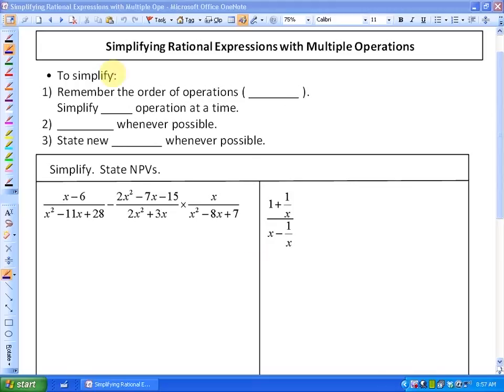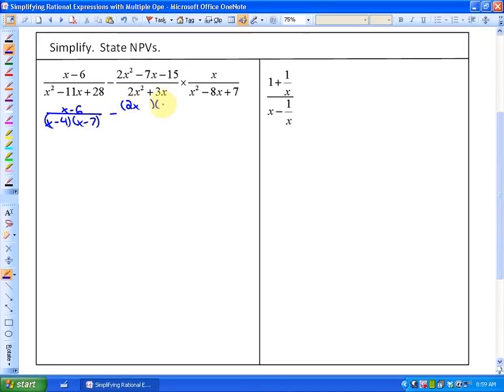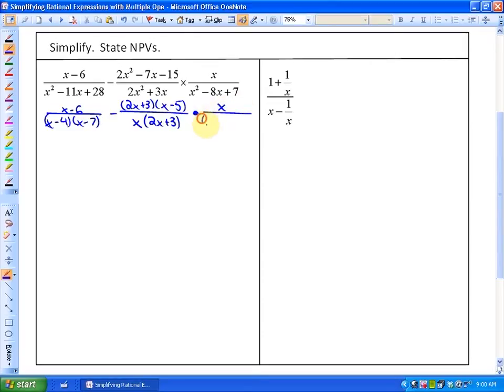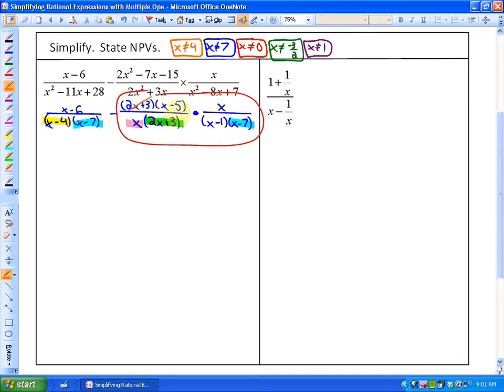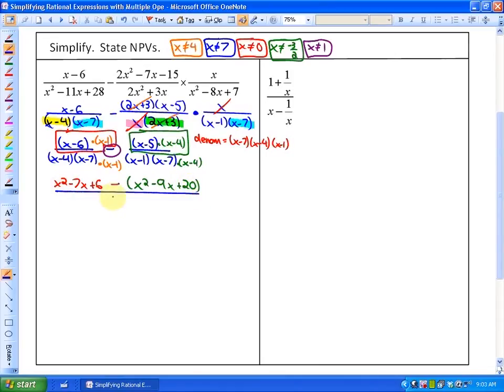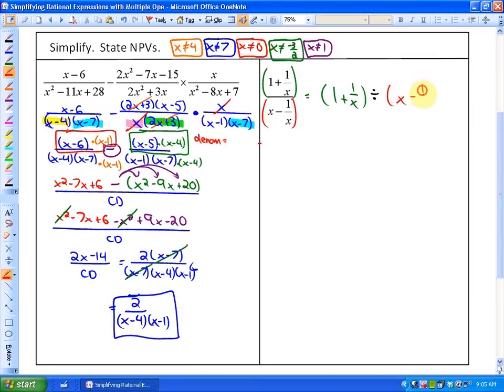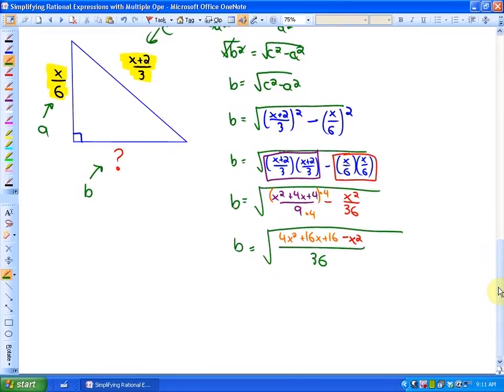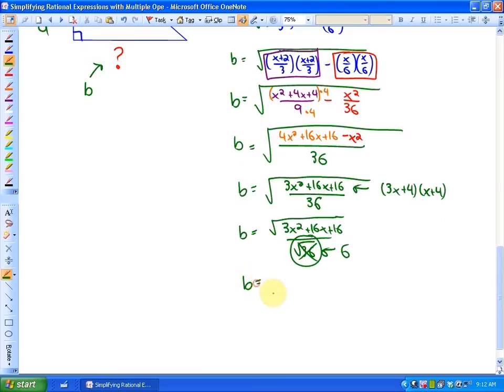6.3: part 3 (Simplifying Rational Expressions with Multiple Operations)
Simplifying Rational Expressions with Multiple Operations